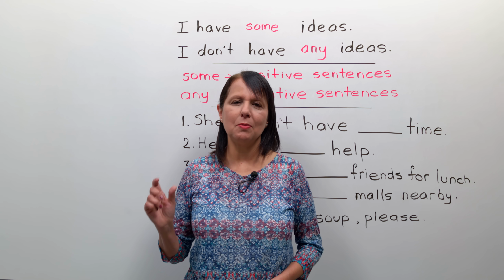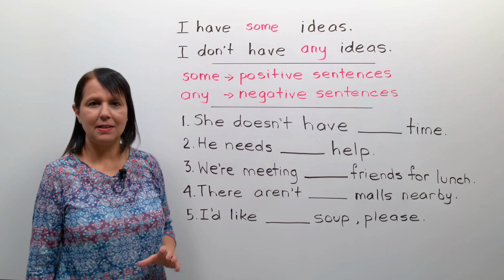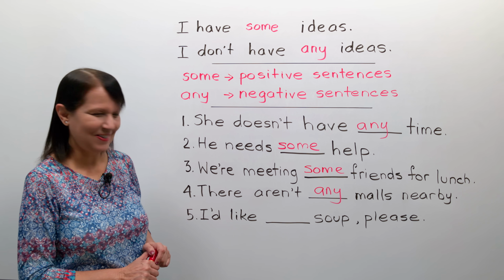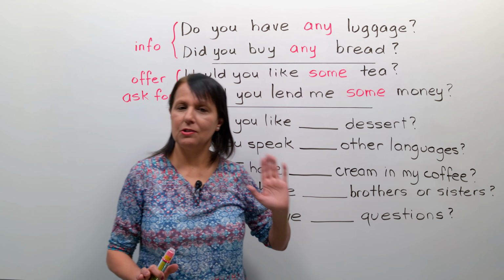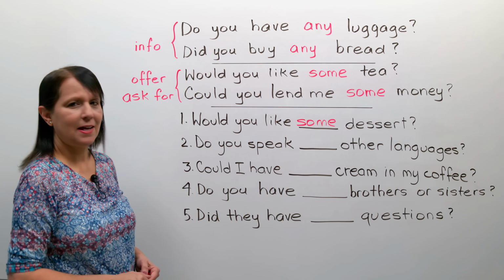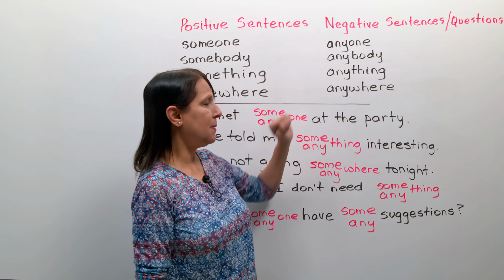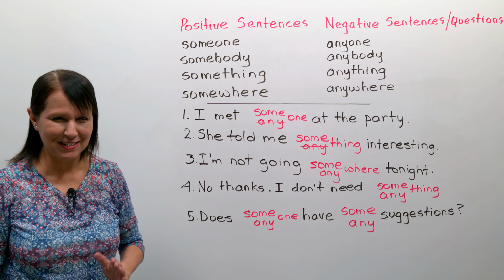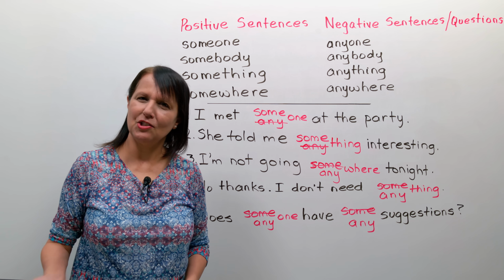“SOME” or “ANY”? It’s easy!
Are you using “some” and “any” correctly in English? It’s easier than you think! Join me and learn a simple way to understand these commonly confused words. We’ll look at positive sentences, negative sentences, and questions. No more mistakes during exams, interviews, or meetings. You can speak and write better English from today!

Learn over 160 easy ways to fix your English with my course
More of my lessons about common English errors:

In this lesson:
0:00 When to use 'some' and 'any' in English
0:37 How to use 'some' & 'any' in sentences
4:46 When to use 'any' in questions
6:37 When to use 'some' in questions
10:18 someone, anyone, somebody, anybody, something, anything...

TRANSCRIPT:
Sometimes, a few small words can make a big difference in the level of your English.
So, today, we're going to look at two such words, and they are "some" and "any".
So, what do these two words mean, anyway?
What does "some" mean?
"Some" just refers to an amount or number of something, and "any" refers to a part of
something.
Could be a little bit, could be a lot, could be somewhere in between, okay?
But let's understand how to use these words because they're often confused.
Let's begin now.
So, let's start by jumping right in.
Instead of my explaining it to you, I want you to see how the words are used so that
you will understand yourself very easily.
The first sentence is "I have some ideas".
The next sentence is "I don't have any ideas".
So, what do you think is happening in these sentences?
On this board, we're just going to look at how "some" and "any" are used in sentences.
Not in questions.
We'll look at that afterwards.
So, what happened here?
The first sentence is a positive or affirmative sentence, and the second one, "I don't have"
is a negative sentence, right?
So, that's it.
In a positive sentence, like "I have some ideas", we use the word "some", okay?
Some ideas.
Some information.
Some money.
Some food.
Doesn't matter what.
But in a negative sentence, we say "I don't have any ideas".
So, when it comes to sentences, if it's a positive or affirmative sentence, use "some",
and if it's a negative sentence, use "any".
That's the basic rule, and that's all when it comes to the sentences, alright?
So, with "some", we use "some" in the positive, and "any" with the negative.
That's it.
So, let's see if you can apply that rule right away.
Number one.
Are you ready?
"She doesn't have _____ time."
What do we say?
"Some" or "any"?
Think about it.
Is it a positive sentence?
Is it a negative sentence?
Looks to me like a negative sentence, right?
So, what do we say for the negative?
We have to use "any".
"She doesn't have _____ any time", right?
Because it's negative.
"She doesn't have any time."
Good.
Number two.
"He needs _____ help."
Think about it.
Is it an affirmative sentence, a negative sentence?
This is an affirmative or positive sentence.
So, we say, "He needs", right, "He needs _____ help."
That's it.
Are you getting it?
Good.
Number three.
"We're meeting _____ friends for lunch."
Positive or negative?
Which one?
It's positive.
So, we need to say, "We're meeting some friends for lunch."
Okay?
Good.
If you need a little more time, feel free, just pause the video, do the - you know, go
through it, get your answers, and then join me, or let's continue.
Number four.
"There aren't _____ malls nearby."
Malls are like shopping centers, big shopping centers, right?
Okay?
Positive or negative?
It's negative, so we have to say, "There aren't any malls nearby."
That's it.
You've got it.
It's really that simple for the sentences, okay?
And next, "I'd like _____ soup, please."
"I'd like some soup, please."
All right?
So, that's for sentences, and next, we're going to look at what happens when we have
questions.
So, before we begin to look at how to use "some" and "any" in questions, let me just
mention to you that I do have an entire online course where we look at exactly these kinds
of errors, these kind of small corrections that you can make to improve your English.
If you're interested, I have over like 160 different corrections that you can make in
this course that have to do with grammar, vocabulary, pronunciation, and all kinds of
other areas, so I'll give you a link to that. […]